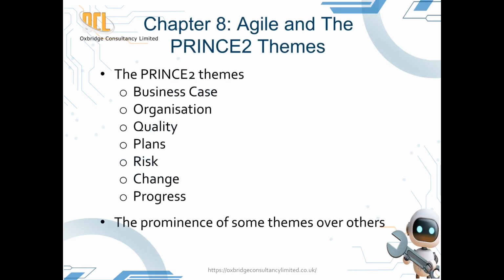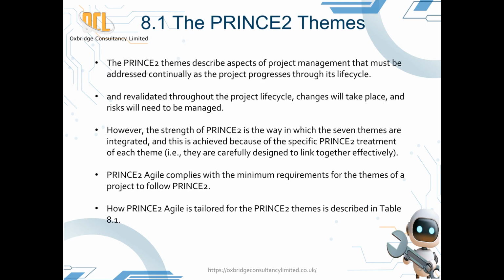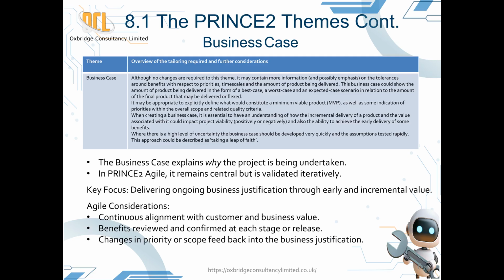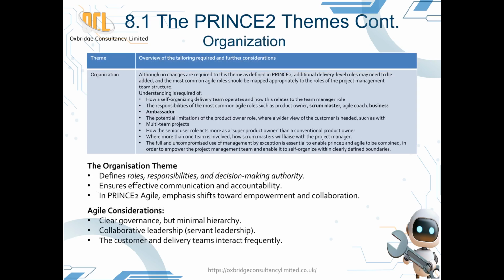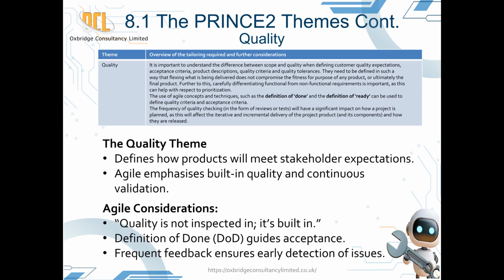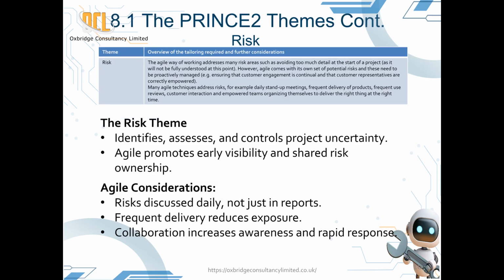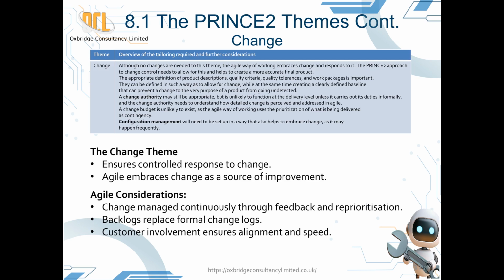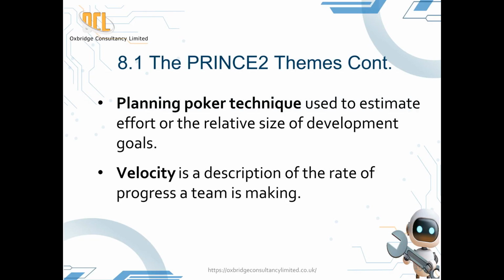Chapter 8 The PRINCE2 Themes